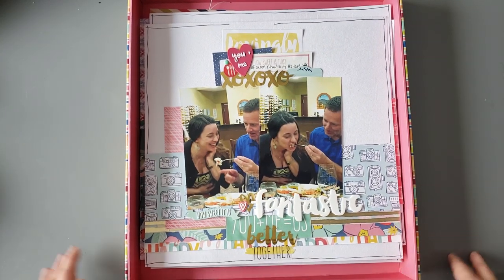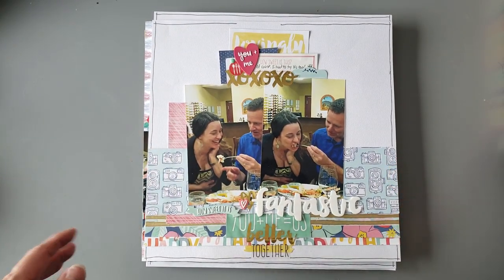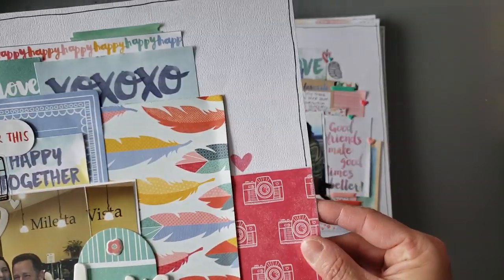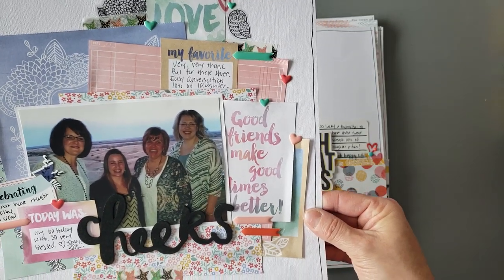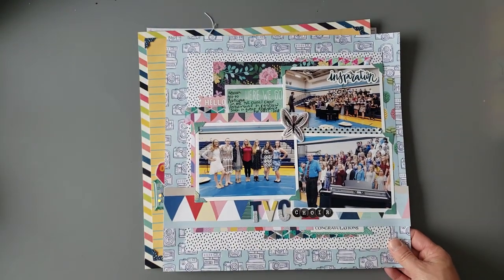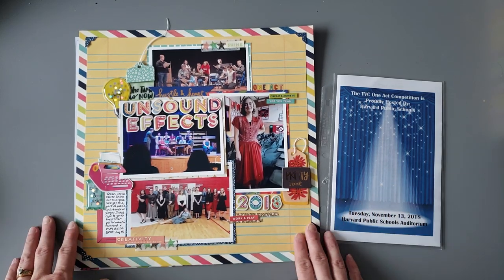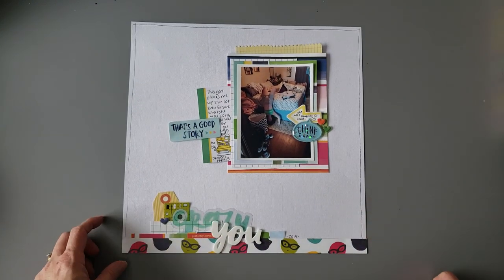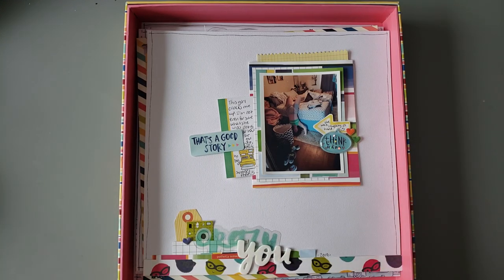Layout Share (Shimelle/Amy Tan kit)